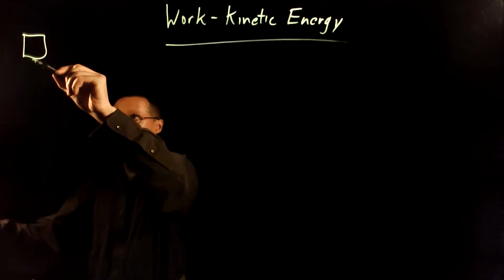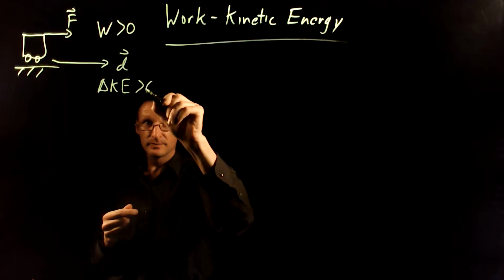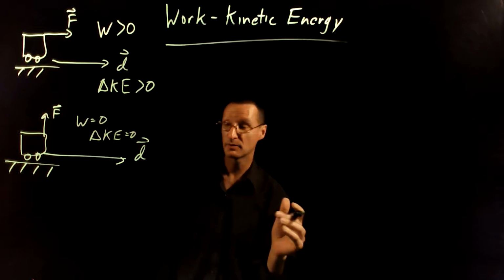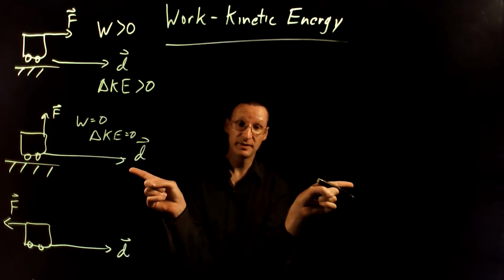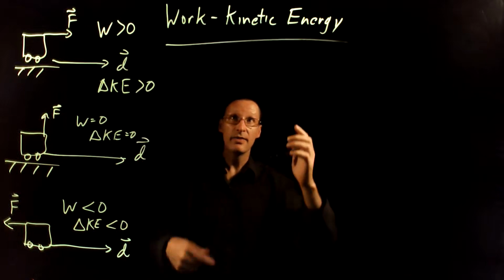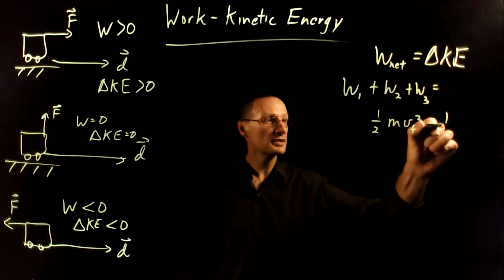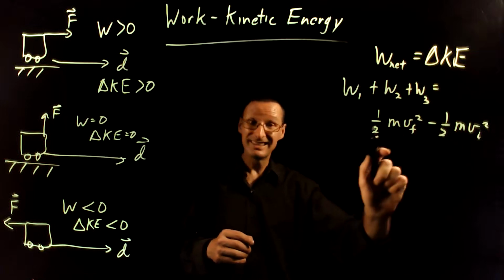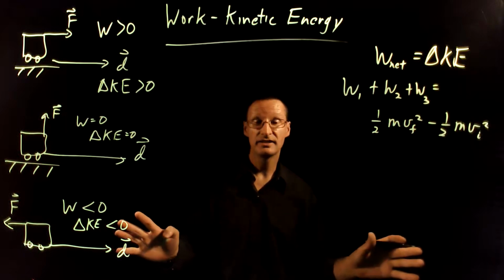Work-Kinetic Energy Theorem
We give precise meaning to the phrase "work changes kinetic energy"